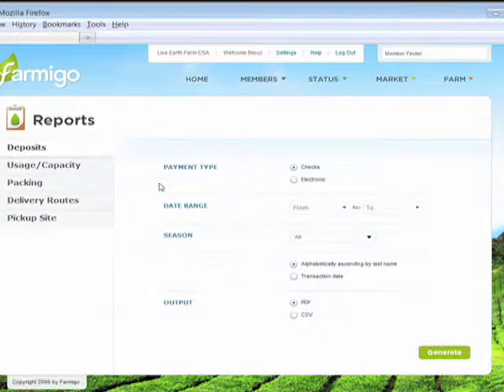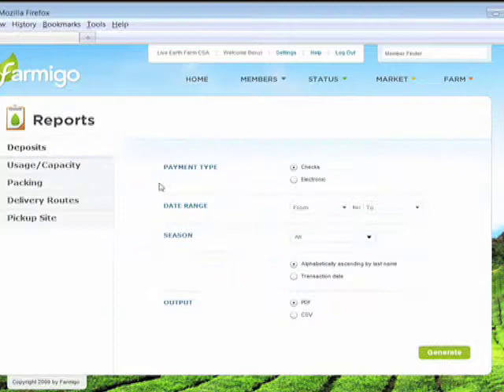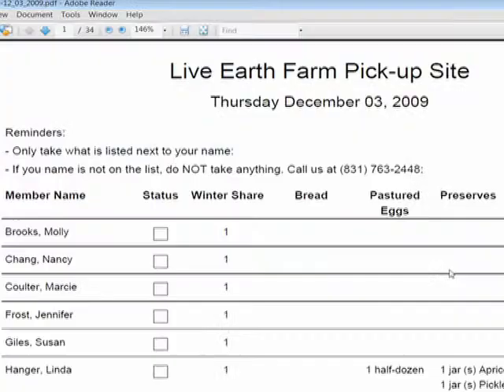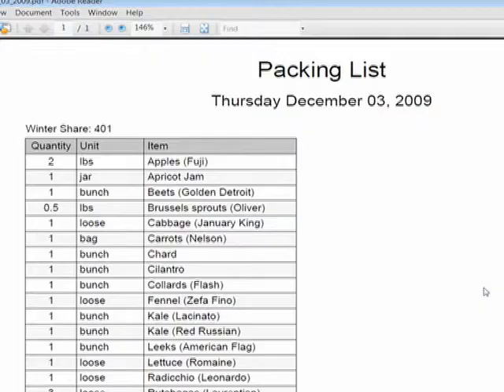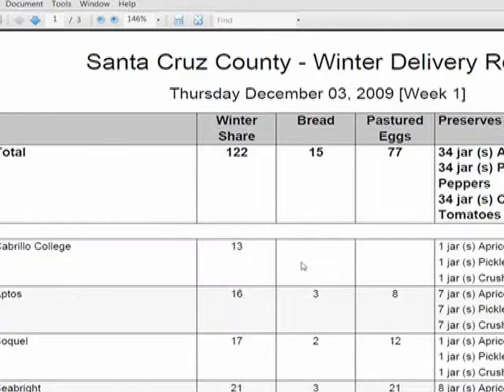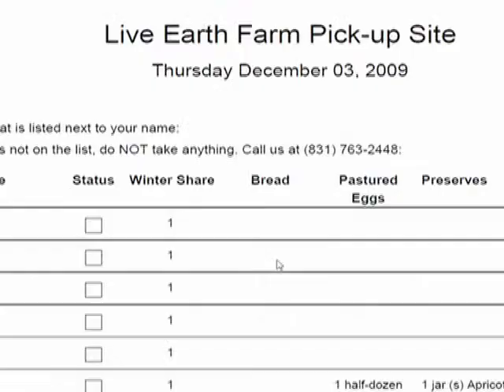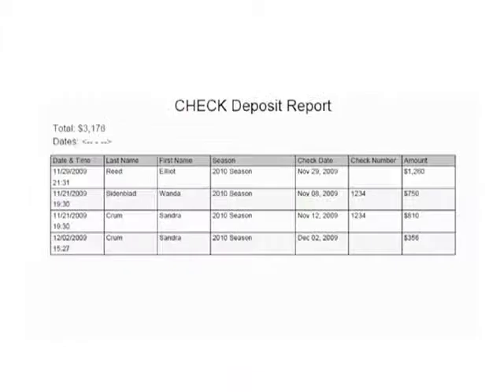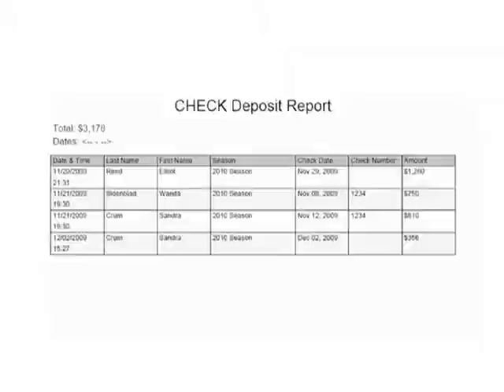Farmigo Demo: Reduce logistic headaches